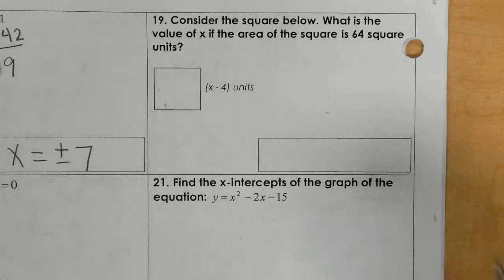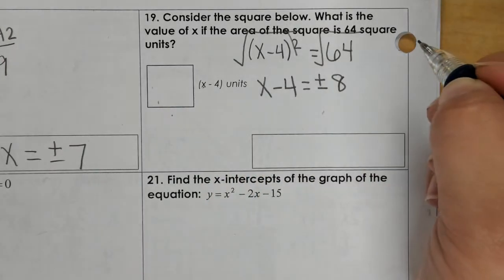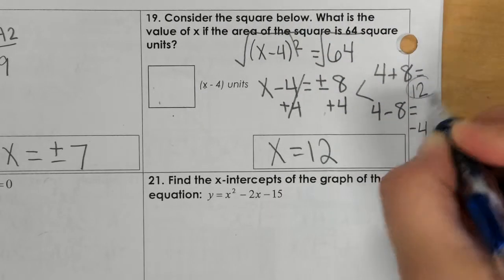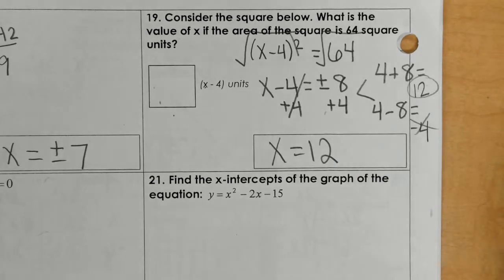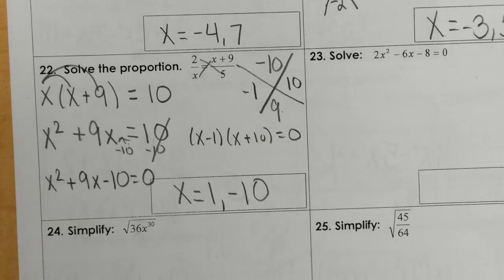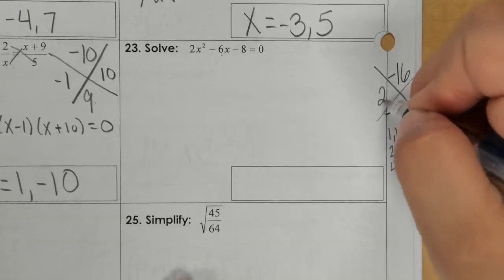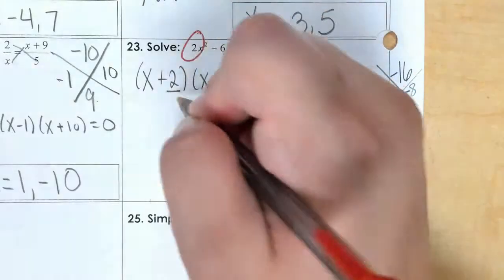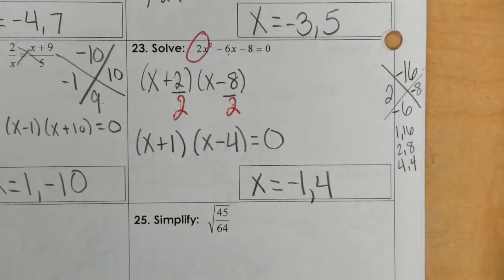Alg Final Exam Review #3 Part 2 [Questions 18 - 25]